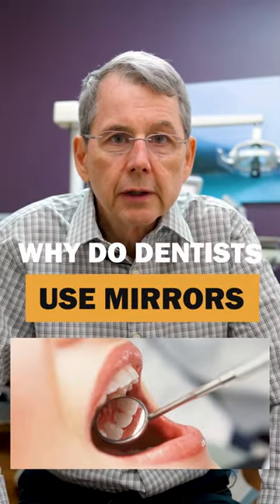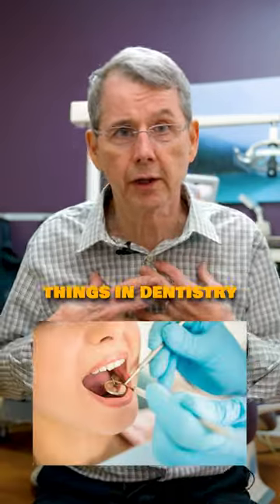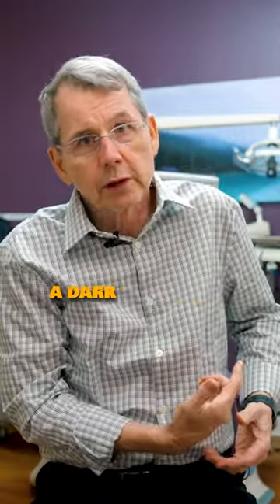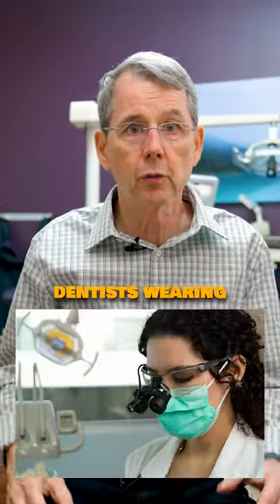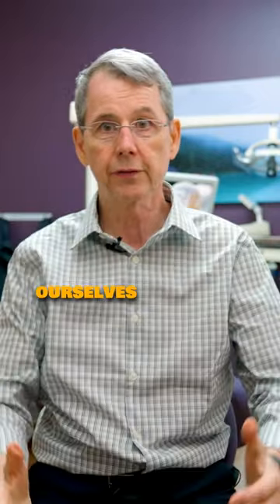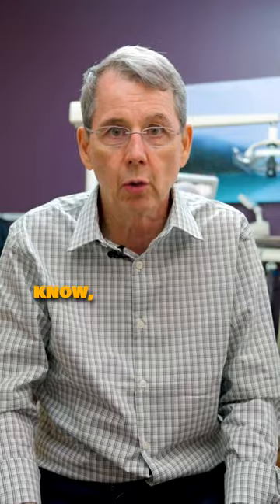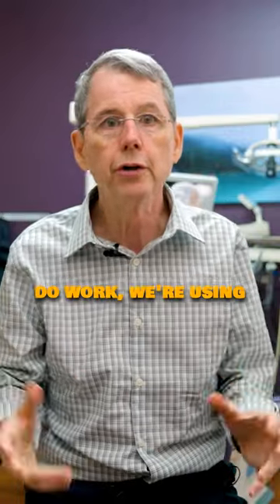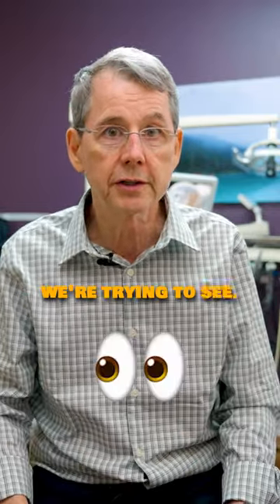The reason why dentists use mouth mirrors to examine people's teeth 🦷🔍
Without this useful dentistry gadget, dentists and dental assistants would almost surely have poor posture, resulting in back and neck problems.